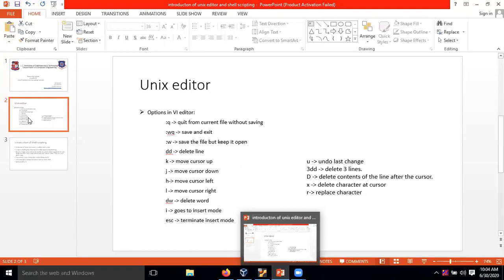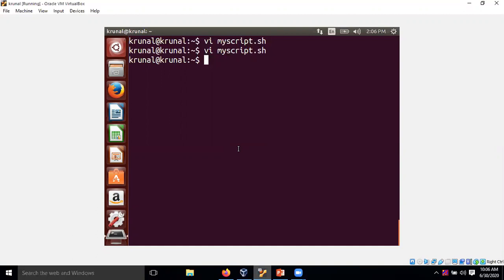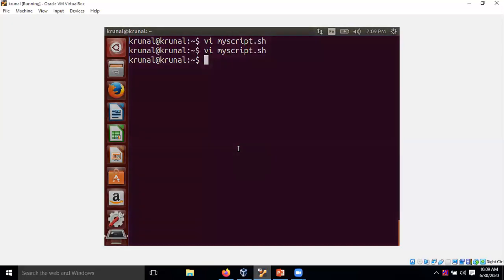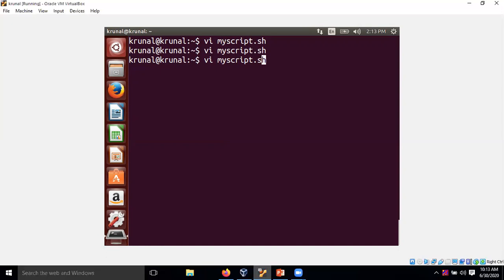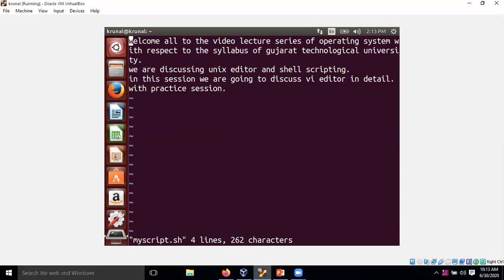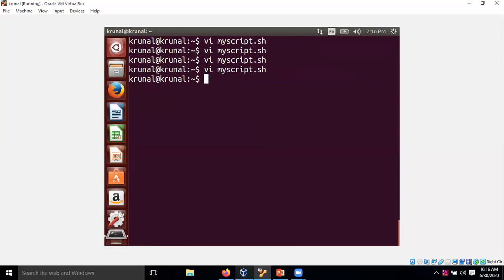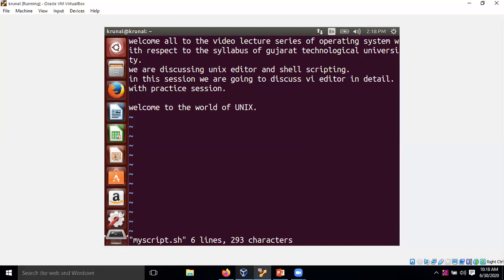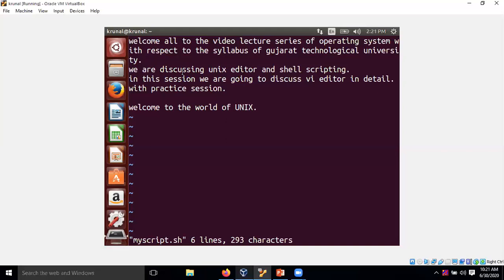Unit 9 Introduction of VI editor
1) What command is used to sort the lines of data in a file in alphabetical order?
A.  sort - r
B.  st
C.  sh
D.  sort
2) What command is used with vi editor to save file and remain in the editing mode?
A.  x
B.  q!
C.  :w
D.  :q
3) What command is used with vi editor to move back to the beginning of a word?
A.  w
B.  e
C.  a
D.  b
4) What command is used with vi editor to search a pattern in the forward direction?
A.  ??
B.  //
C.  ?
D.  /
5) What command is used to add printing jobs to the queue?
A.  lpd
B.  lpr
C.  lpq
D.  lpc
6) What command is used to list contents of directories?
A.  tar
B.  dir
C.  lp
D.  ls
7) What command is used with vi editor to append text at end of line?
A.  I
B.  i
C.  a
D.  A VI Editor